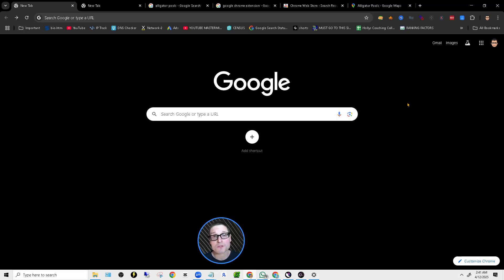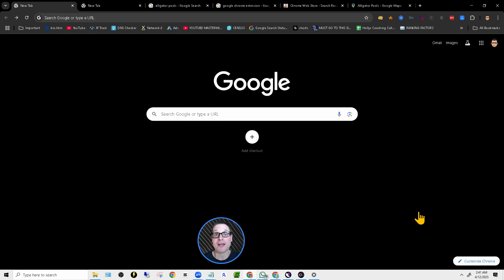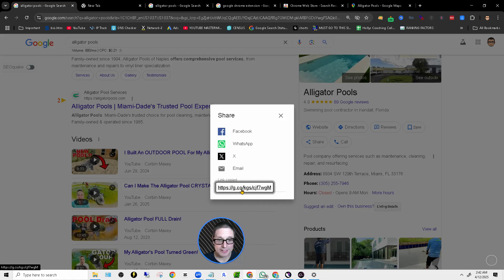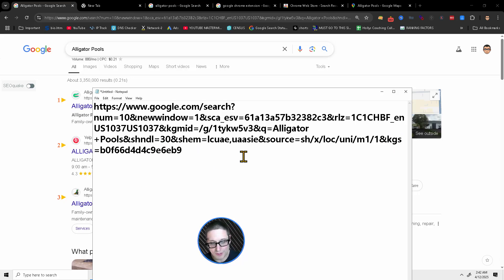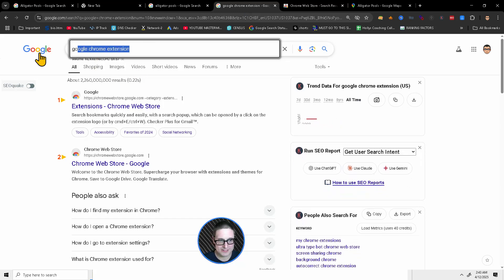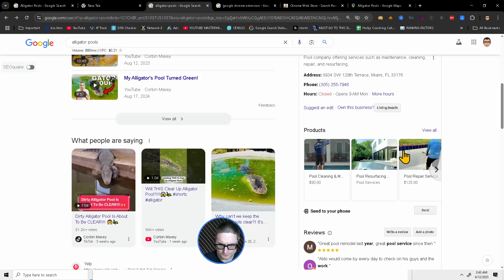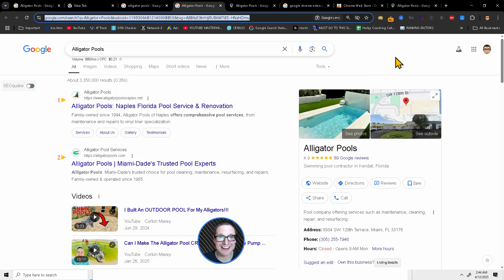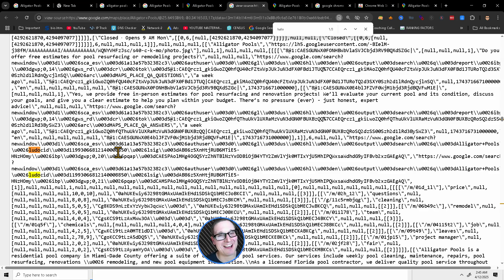How To Find Google Maps CID , Place ID , KGMID and KGS IDs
In this video, I will show you a quick, easy, and free way to find your Google business profile URL. This will include multiple URLs such as your CID, place ID, machine-readable entity ID, and your KGS or knowledge graph ID. Let's get started right away using a Chrome extension.

First, I will explain a manual method. Using a past client's example, find the business listing in Chrome. Click the share button; a popup will appear. Copy the short URL at the top and paste it into a notepad. This URL gives you various information, including your knowledge panel ID and machine-readable entity ID. There’s also a hex code included, which you can decode to find your place ID, but let’s keep it simple.

For a faster option, let's use a free tool. Go to the Google Chrome extension store and search for Google Maps SEO. Scroll down to a tool called Pleer, which I recommend, but feel free to use any you prefer. Click on the listing details for your business, and you'll see another popup. Here, you can find your CID and place ID directly from the screen.

If you want another manual way to find your place ID without using an extension, go to Google Maps. Search for Alligator Pools, right-click in the window, and choose "view page source. " Use Control + F to find "Lud" in the code, and that will display your place ID next to where it says U then a bunch of numbers that's the place id code.

Or make it easy and us a chrome extension for free be checking out:
Discussion Topics: How To Find
* - CID
- Place ID
- Machine readable entity ID
- Knowledge graph ID
Join My SEO Mastermind Here On YouTube Every Thursday 5 P.M to 8 P.M Est. Join in on the discussions weekly.